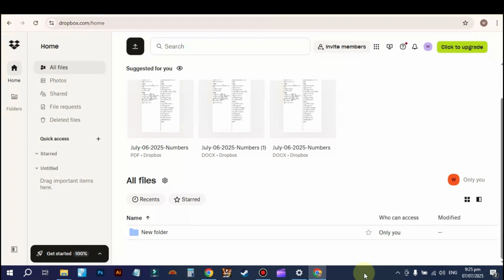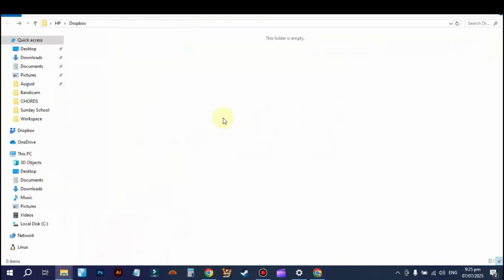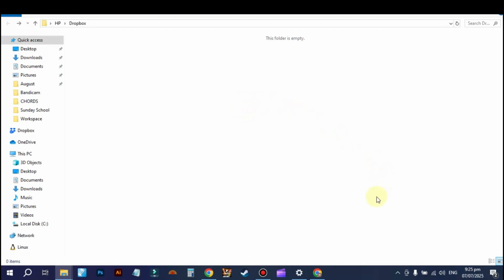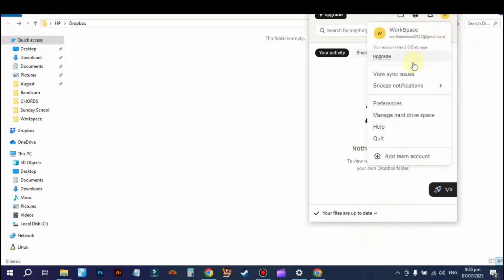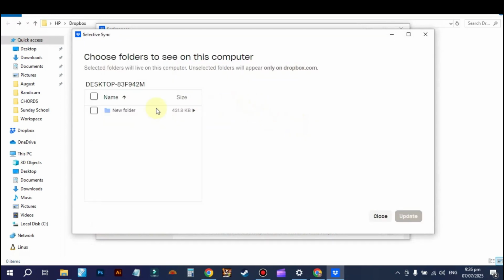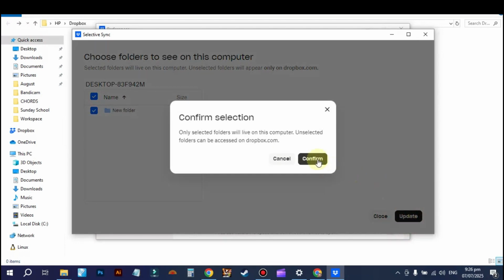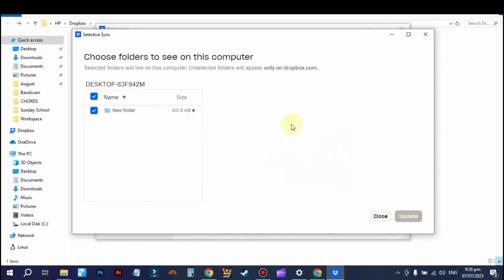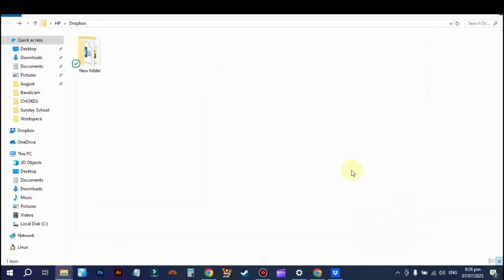How to Sync Dropbox Files on Computer 2025 (Beginner Guide)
Want your Dropbox files to stay updated automatically on your computer? In this quick tutorial, I’ll show you how to sync Dropbox files on your computer — so you can access, edit, and save files locally while keeping everything backed up in the cloud.

Whether you’re using Windows or Mac, syncing Dropbox ensures your files are always available — even offline.

You’ll learn:

    How to install and set up Dropbox on your desktop

    How to sync folders between Dropbox and your computer

    How to use selective sync and smart sync (if available)

    Bonus: What to do if files are not syncing properly